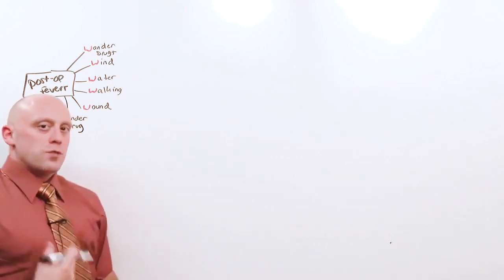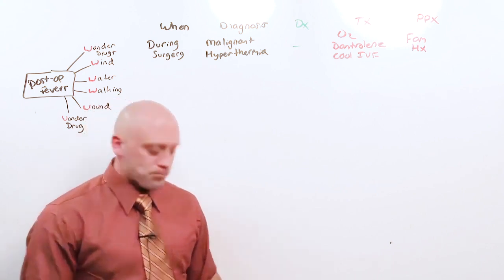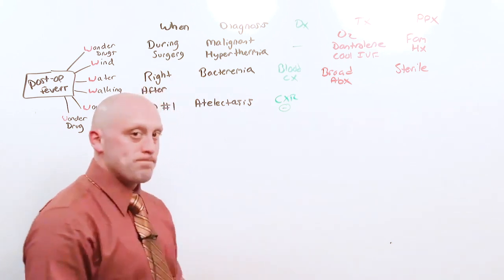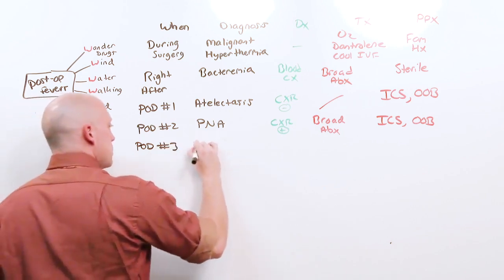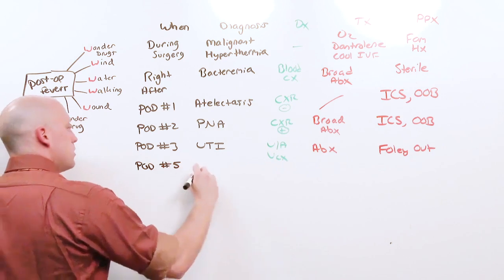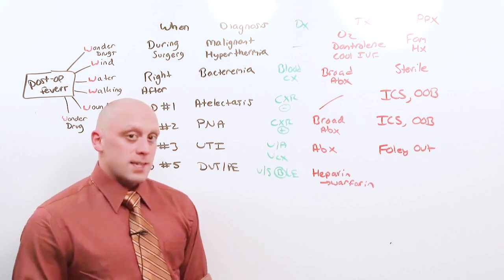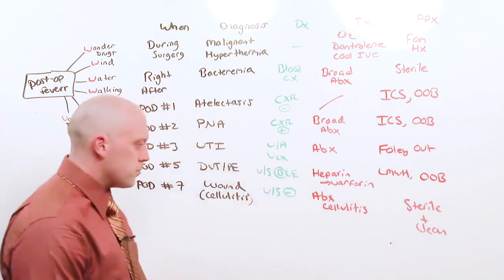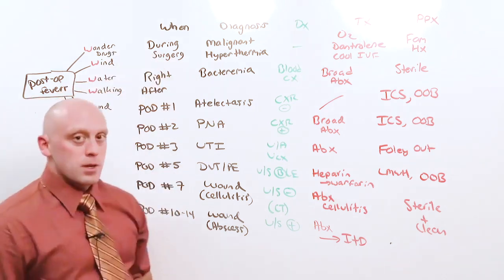2. Postop Fever I Surgery